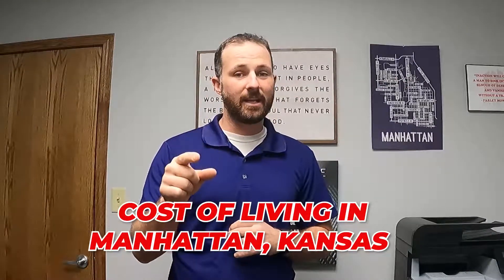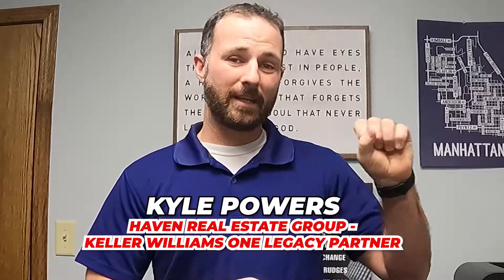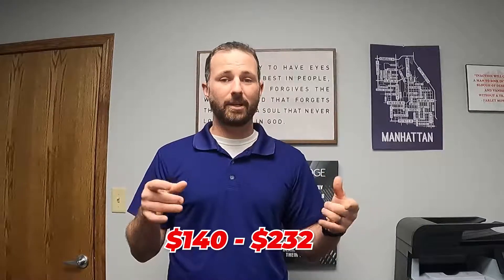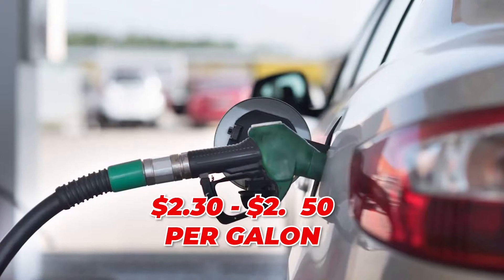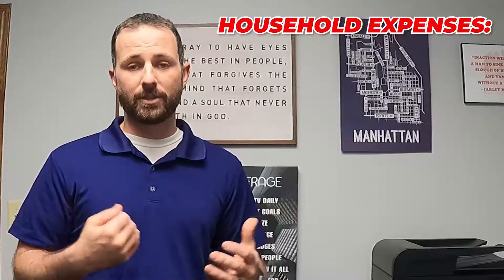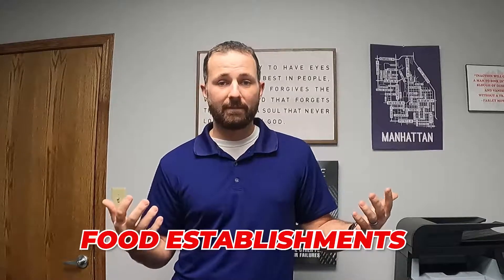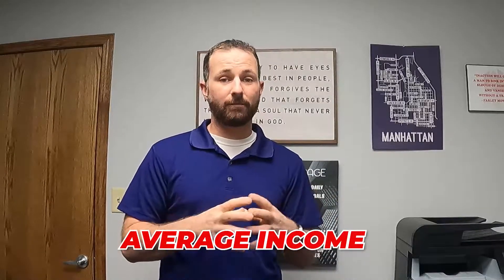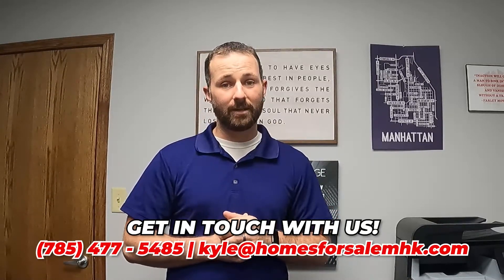Cost of Living in Manhattan, Ks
Whether you are moving to Manhattan, Ks from the east coast, the west coast, or just across the state it can be stressful with all of the unknowns. But don't worry, this channel and this video will cover everything you need to know about moving to Manhattan Kansas and what the cost difference you can expect on the actual cost of living in Manhattan Ks.

📲 We have so many people contacting us who are moving here to Manhattan, KS and we ABSOLUTELY love it! If you're thinking about moving or relocating here to Manhattan, KS, we can make that transition so much easier on you!!